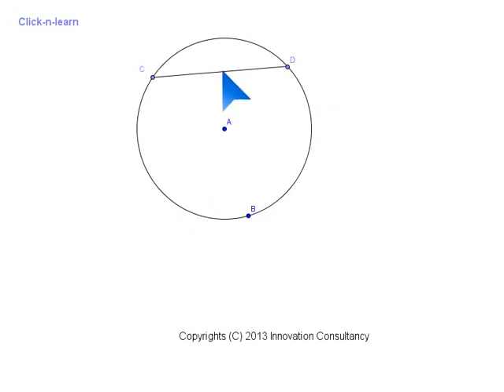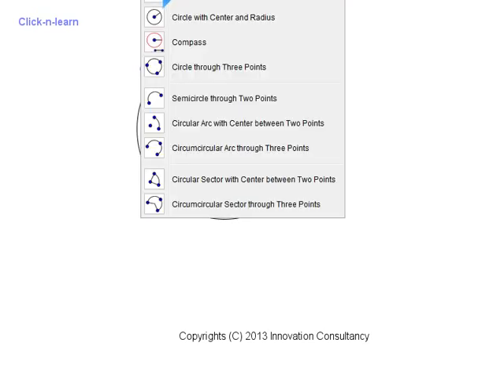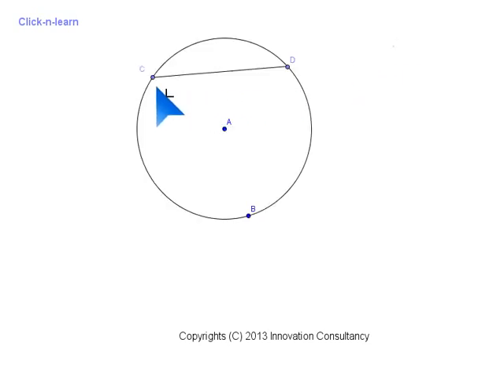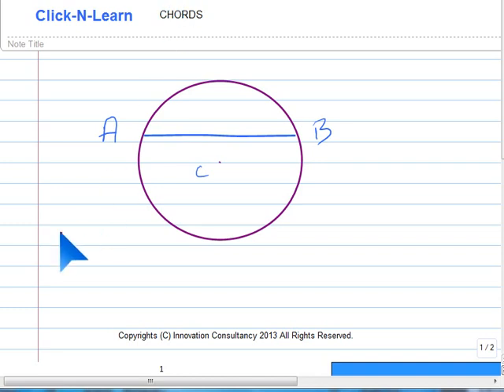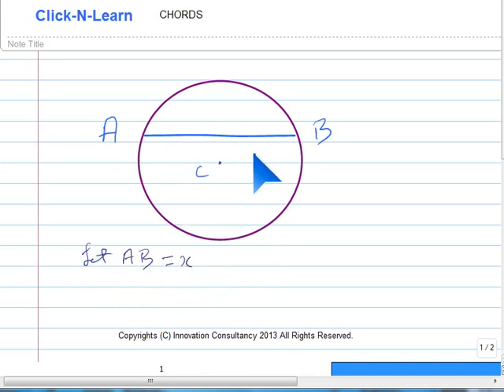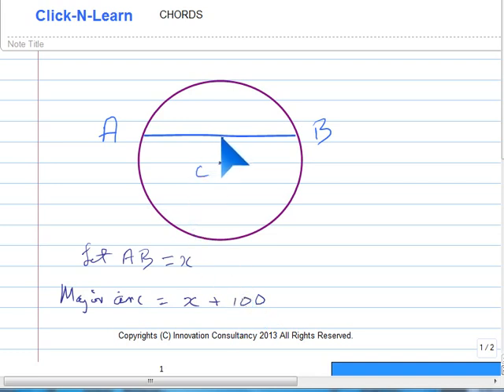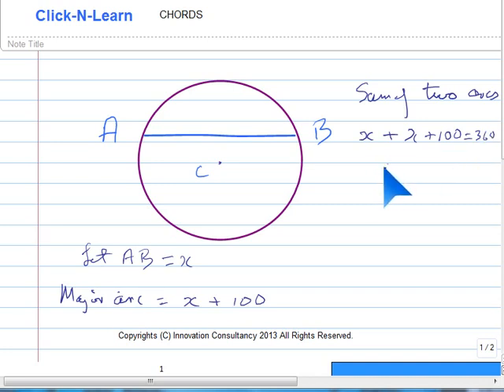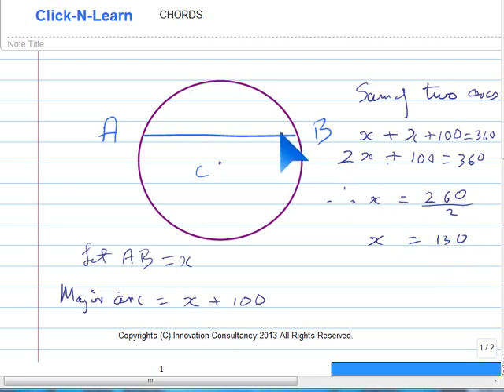Learn About The Minor and Major Chords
How to solve problems related to Circle Theorems through engaging video lessons (videos boost retention of information) that explain step by step the key mathematical concepts, principles and processes for your CSEC examination. Math is made visual and dynamic through colorful diagrams, engaging interactions, interactive videos and multiple choice quizzes that give you instant feedback and your score. Great for CXC exams